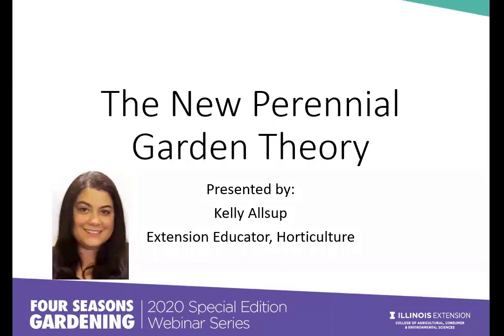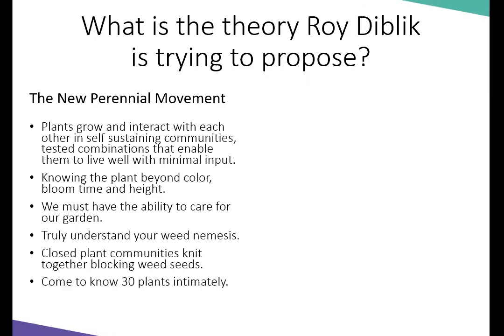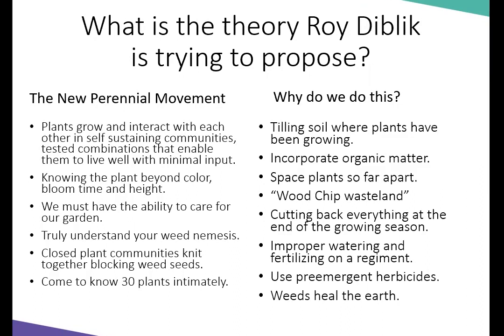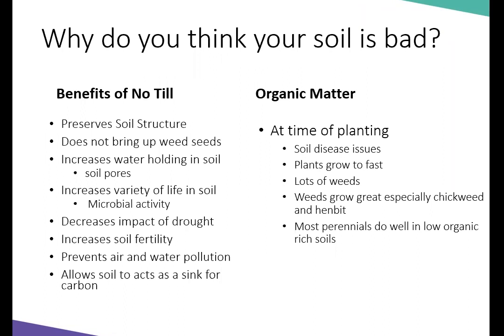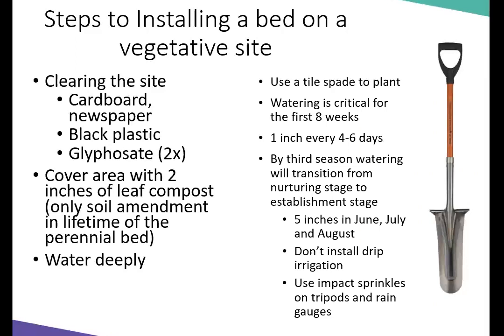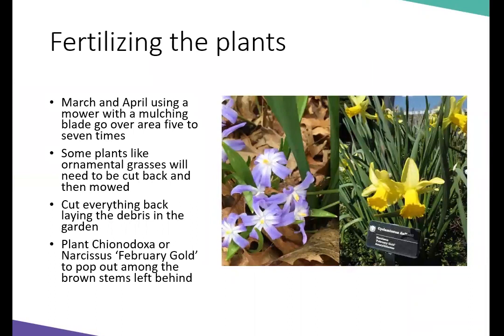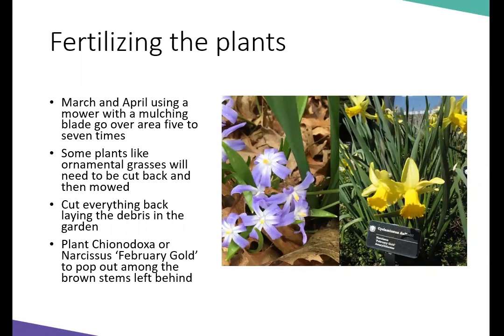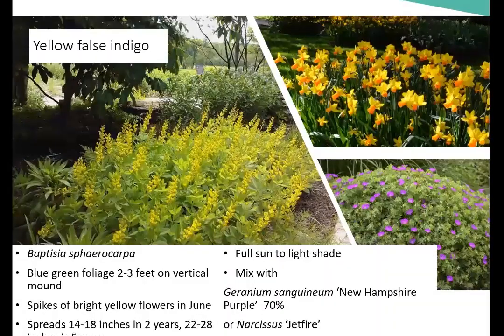New Perennial Garden Theory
Would you like to install a garden of perennials and bulbs that could actually become sustainable? Roy Diblik, perennial plant expert and author of The Know Maintenance Perennial Garden, has a fresh perspective on perennial gardening by outlining specifics on bed preparation, plant selection, garden designs, watering, and weed maintenance that allow the clients to have an easy to care for garden by year three. Join Illinois Extension Horticulture Educator, Kelly Allsup as she describes some of these techniques highlighted in the book and how they can work for you.